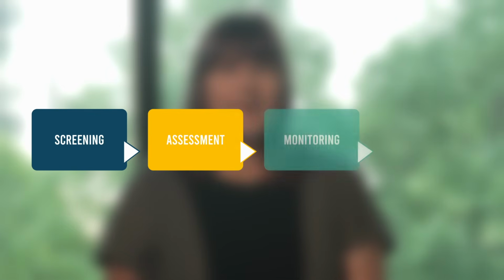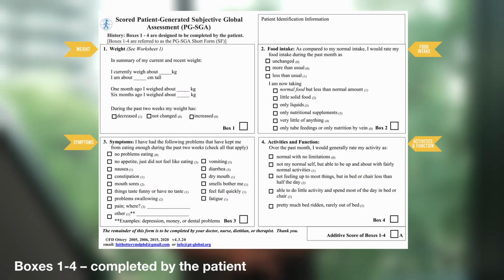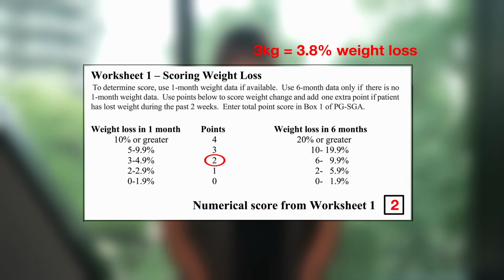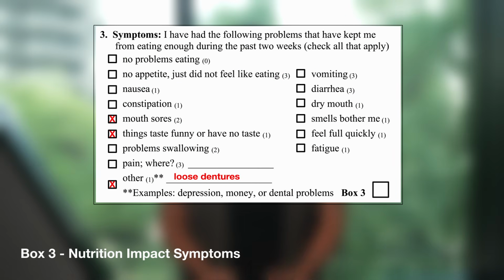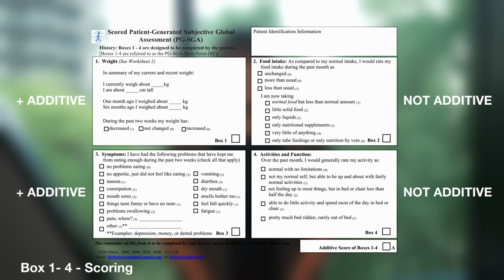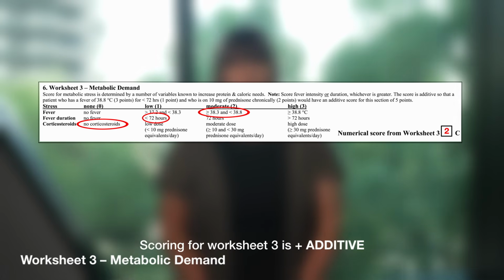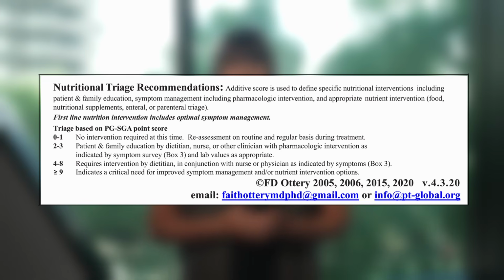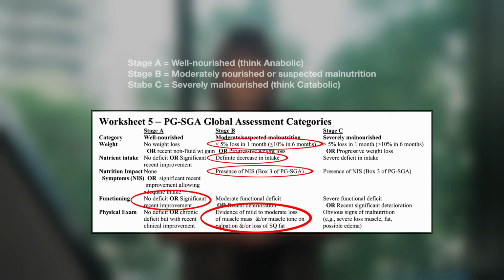COSA Toolkit How to complete the PG-SGA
Dr Faith Ottery* in collaboration with the Clinical Oncology Society of Australia (COSA) Nutrition Group provides this detailed guide on how to complete the Patient-Generated Subjected Global Assessment or PG-SGA. The gold standard for nutritional assessment and malnutrition diagnosis in oncology.

The video is a component of the Cancer-related Malnutrition and Sarcopenia Implementation Toolkit. has been developed to support the implementation of the position statement outlining the role of health professionals and health services in recognising and treating patients with cancer-related malnutrition and sarcopenia.

00:00 Introduction
04:00  Box 1 - Weight
05:08  Box 2 - Food intake
05:43  Box 3 - Nutrition impact symptoms
06:58  Box 4 - Activities and function
08:27  Worksheet 1 - Weight loss scoring
08:36  Worksheet 2 - Disease and its relation to nutritional requirements
08:57  Worksheet 3 - Metabolic demand
09:45  Worksheet 4 - Physical examination
11:26  Total PG-SGA score
12:03  Worksheet 5 - PG-SGA global assessment categories

*Dr Faith Ottery, MD, PhD, FACN, Creator of the Patient-Generated Subjective Global Assessment.